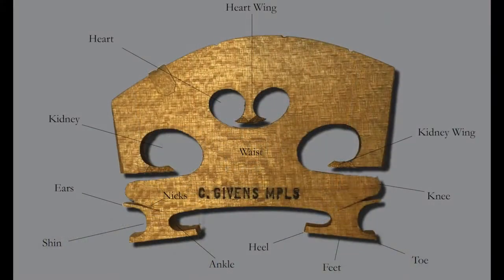Doug Lay of Givens Violins on violin bridges